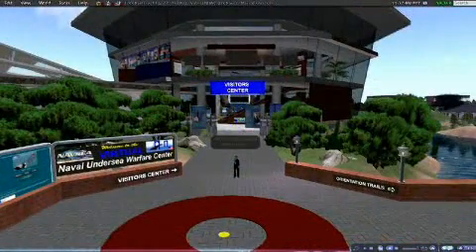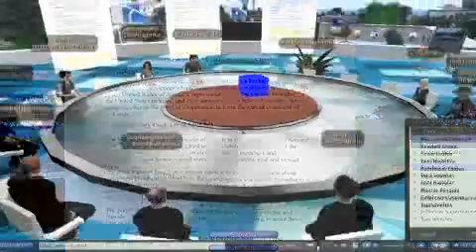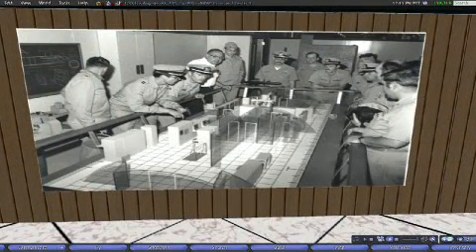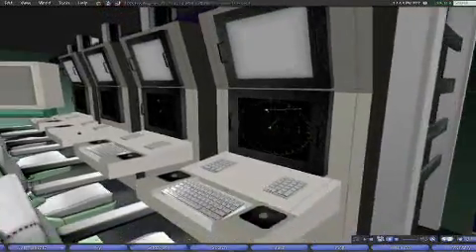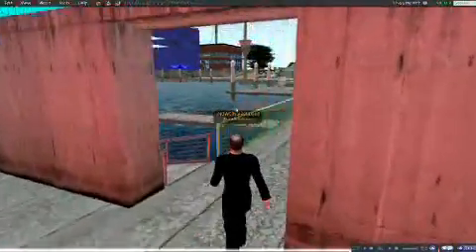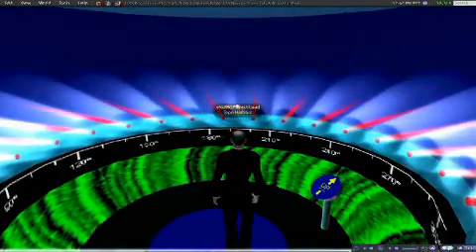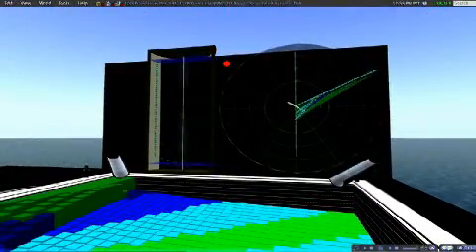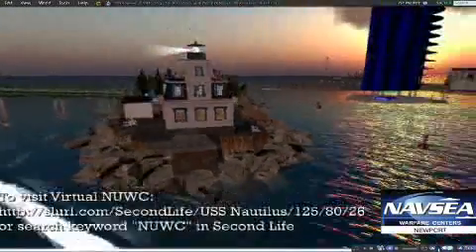UDT Europe 2009 Video Brief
The Naval Undersea Warfare Center Division Newport has been engaged in the exploration of virtual world technology for undersea warfare mission areas.   This video outlines 3 of our use cases:  teleconferencing, rapid prototyping and collaborative engineering environments, training and education.  Our continuing investigation is showing tremendous potential for virtual world technology to military applications.